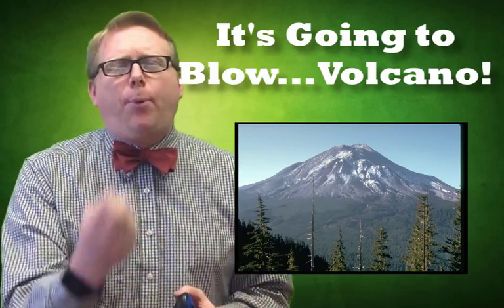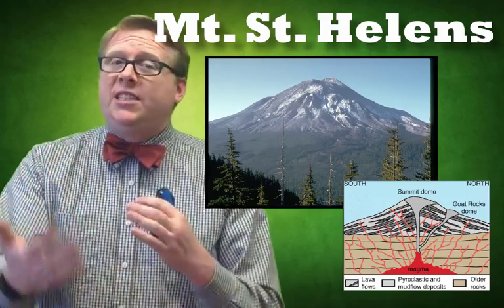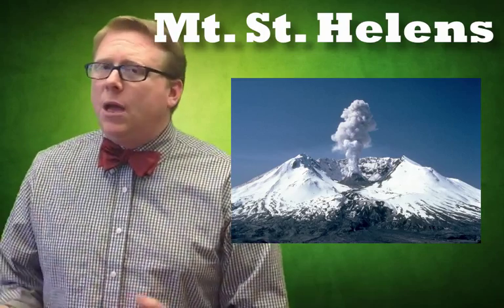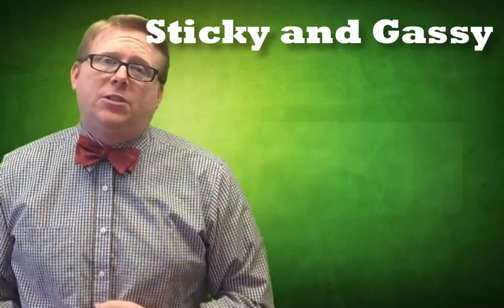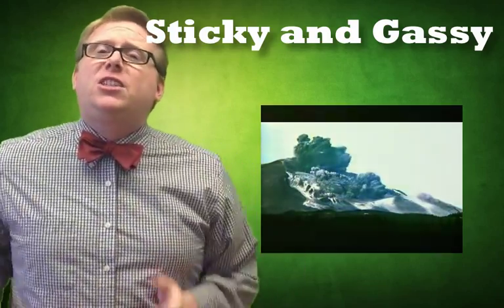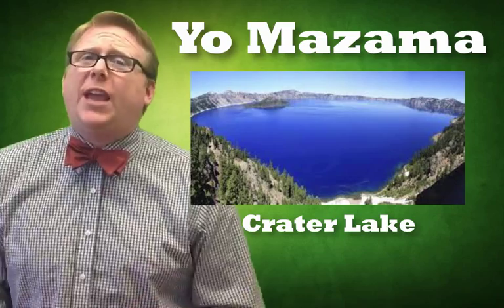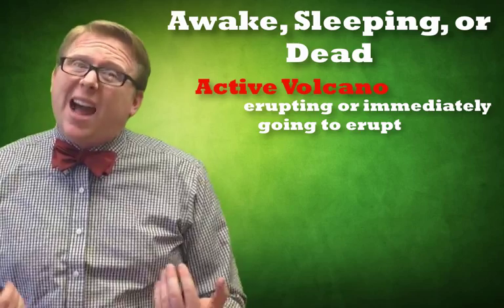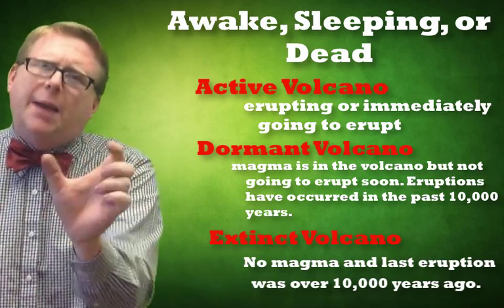Composite Volcanoes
Sleeping Giants, composite volcanoes are explosive, dangerous, and awesome. In this video we look at explosive volcanic eruptions.